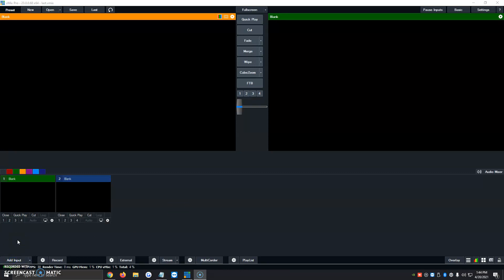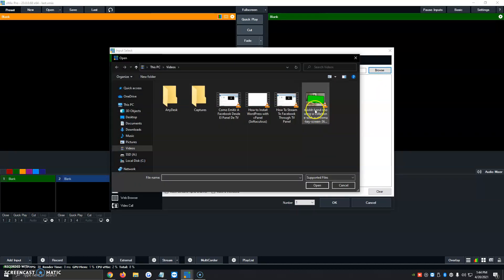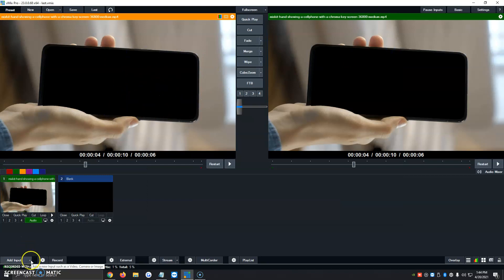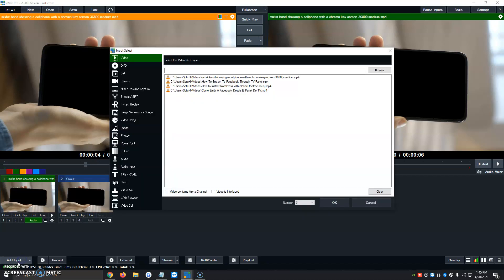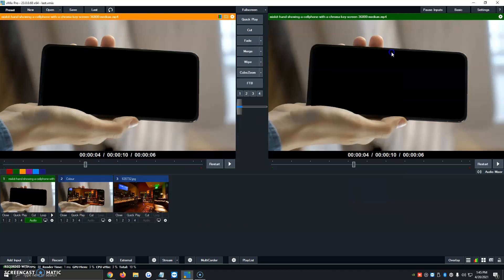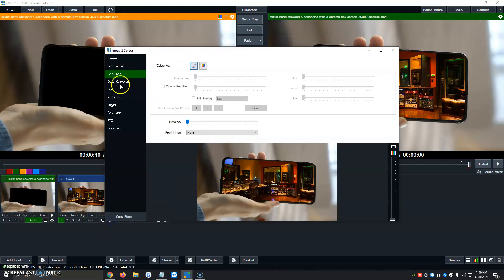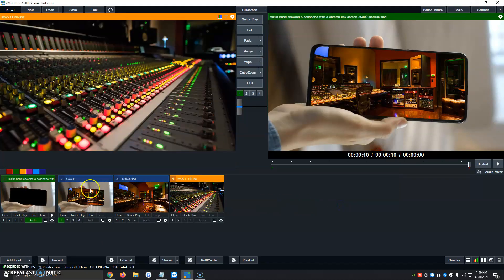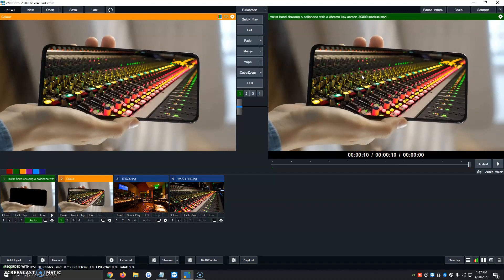How To Activate Green Screen VMIX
Everything you need to start broadcasting in just a few Minutes.
BROADCAST NOW:
Live Video Streaming

START YOUR OWN RADIO STATION!
BROADCAST NOW:
Internet Radio